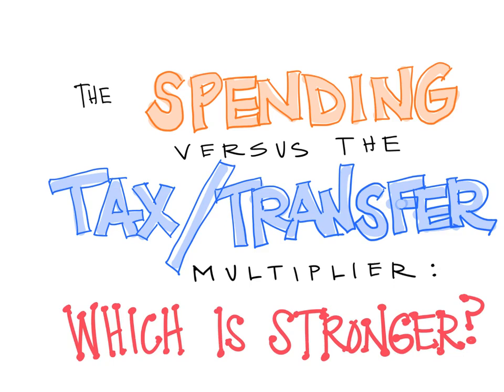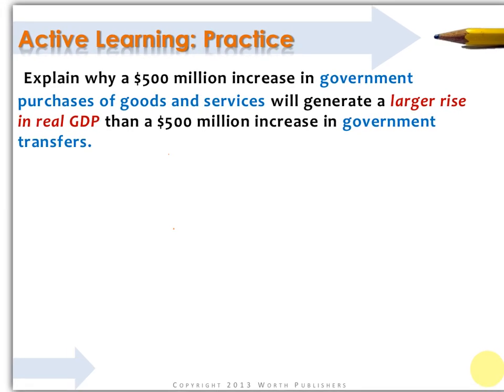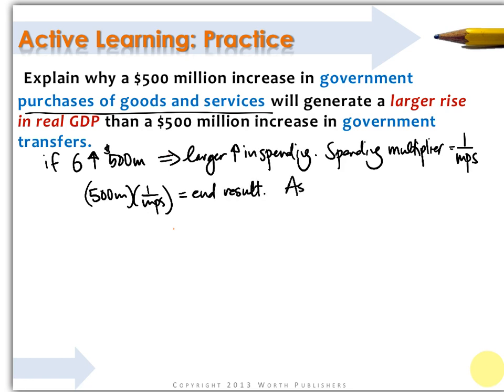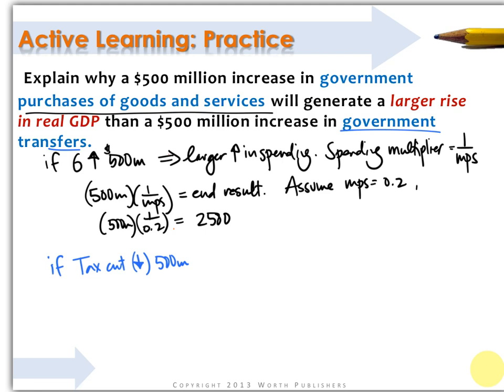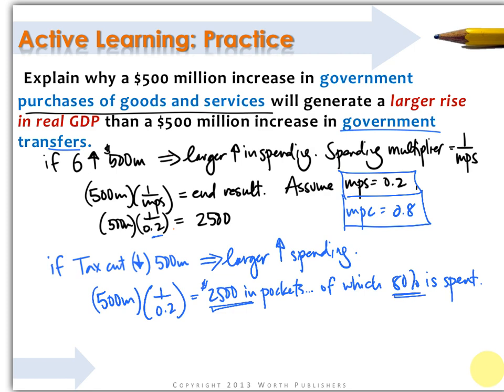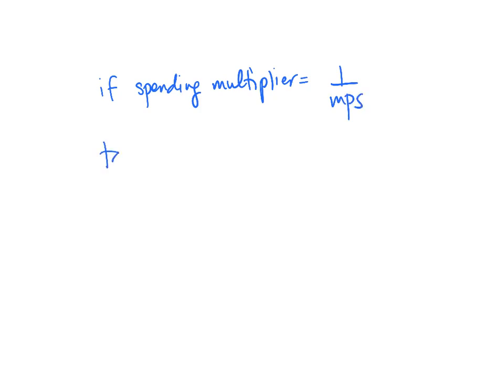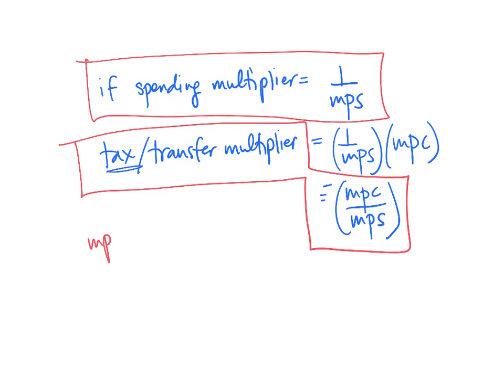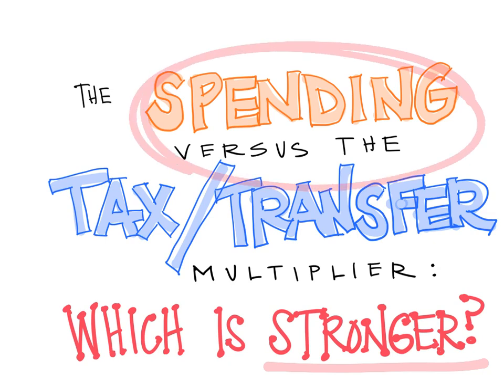Spending vs. tax multiplier